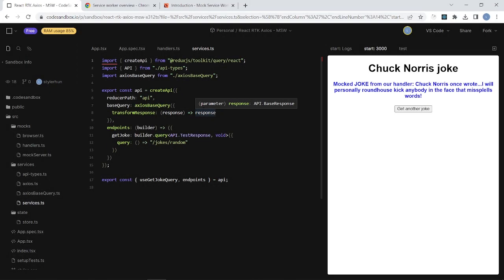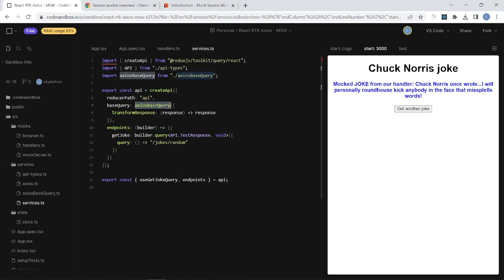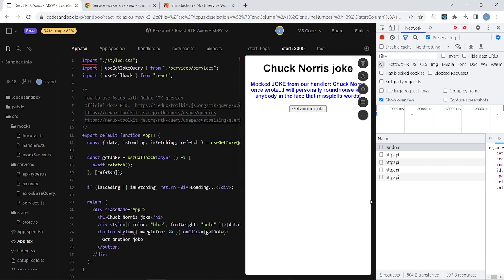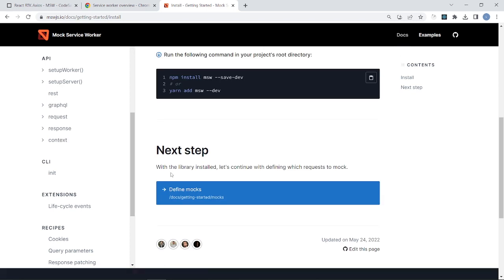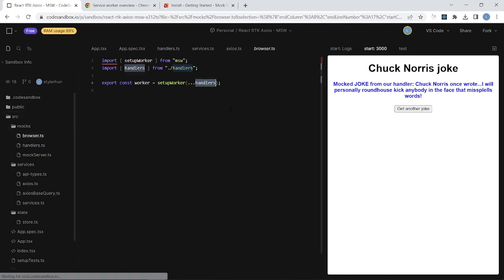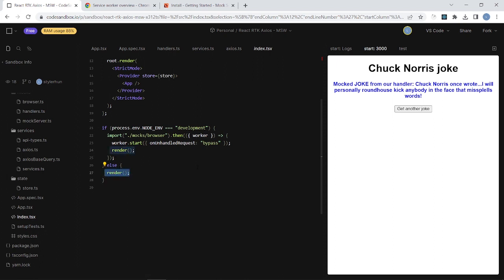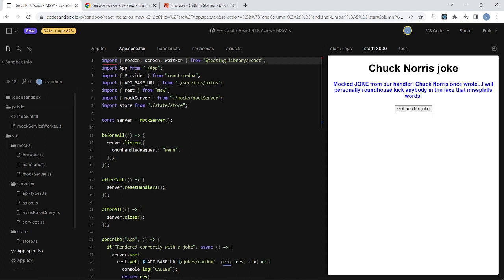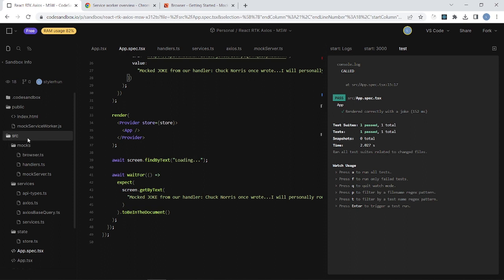How to mock API calls with mock service worker in React | msw | RTK queries, axios, testing library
In this tutorial we are going to create a mock service worker for a React application
where we will mock out a live endpoint. Inside this application we are using the combination of Redux toolkit queries and Axios for service layer. We will use mock server for browser and for unit tests that are written with the usage of React testing library.

00:00 - Intro
00:28 - Project structure
02:36 - What is msw, documentation, demo
05:42 - Creating the mock service worker (browser & node)
09:30 - msw usage inside unit tests
11:16 - Outro